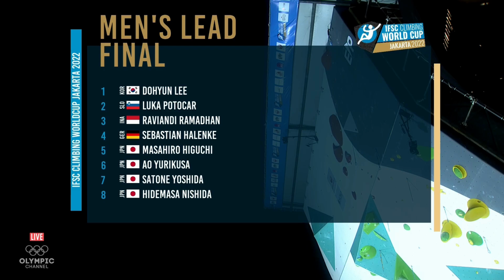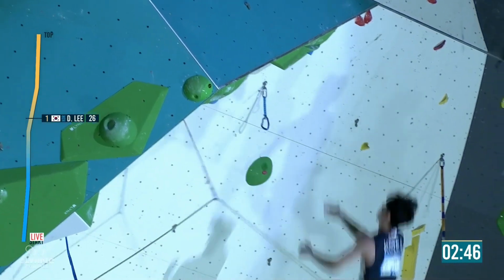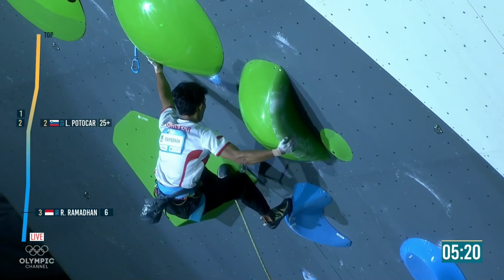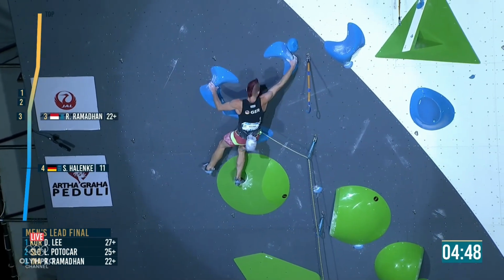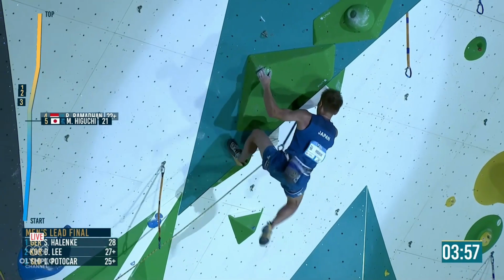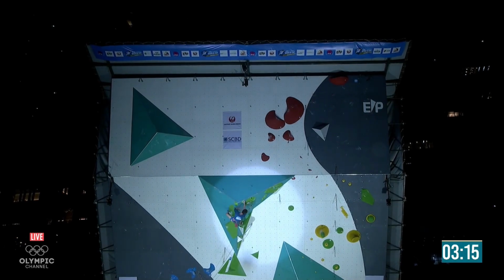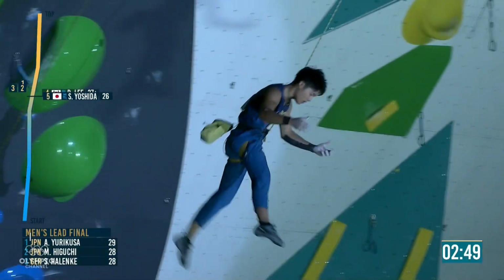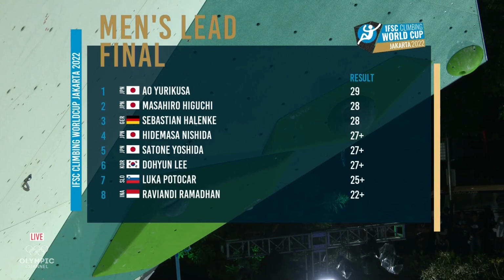Recap Lead Finals Men | Jakarta | IFSC Worldcup 2022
IFSC Worldcup Lead Finals Men in Jakarta 2022.

Finalists
Dohyun Lee
Luka Potocar
Raviandi Ramadhan
Sebastian Halenke
Masahiro Higuchi
Ao Yurikusa
Satone Yoshida
Hidemasa Nishida

00:00 - Intro
00:18 - Dohyun Lee
03:38 - Luka Potocar
06:55 - Raviandi Ramadhan
10:01 - Sebastian Halenke
13:08 - Masahiro Higuchi
15:56 - Ao Yurikusa
19:18 - Satone Yoshida
22:33 - Hidemasa Nishida

Commentator
Matt Groom